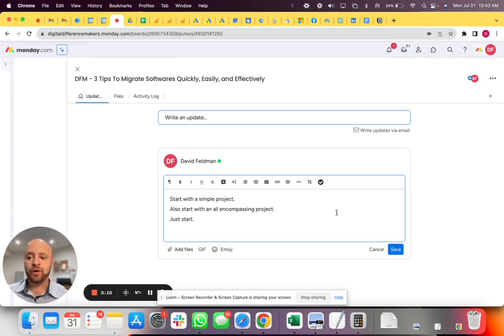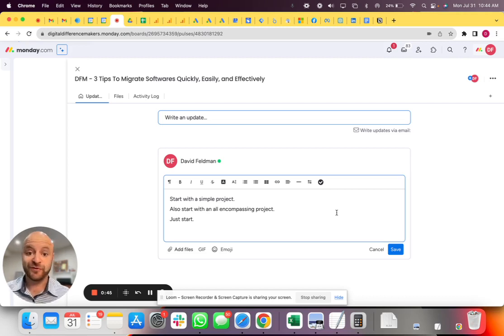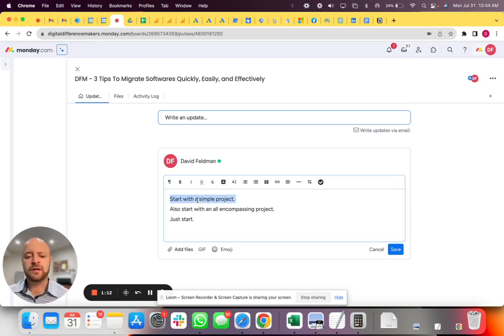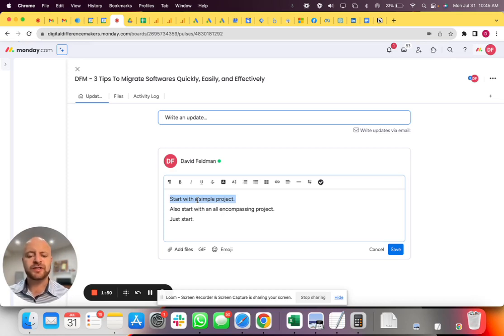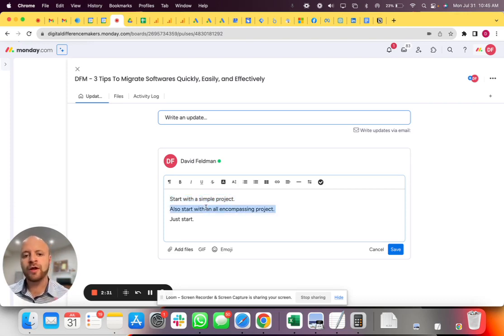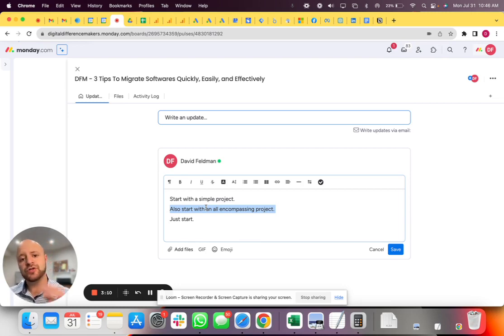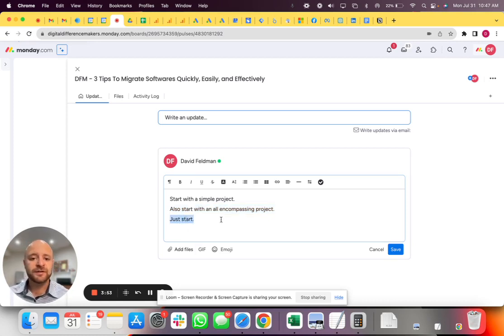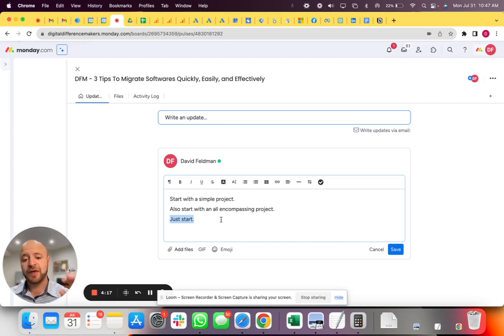Three Tips for Migrating Software 👍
In this video, I'll be sharing three quick tips on how to migrate software effectively. We all know that software is everywhere these days, from lead tracking to music streaming. But when it comes to more complex systems like project management or CRMs, migrating can be a challenge. So, I'll give you some easy steps to make the process smoother.

00:00 Introduction
01:08 Tip 1: Start with a Simple Project
02:30 Tip 2: Choose an All-Encompassing Project
03:25 Tip 3: Take Notes and Learn
03:38 Conclusion